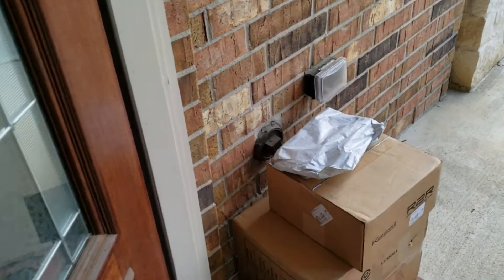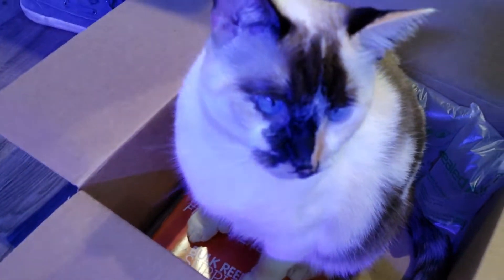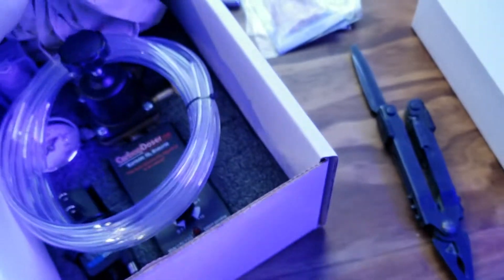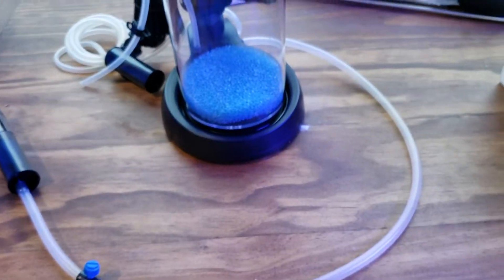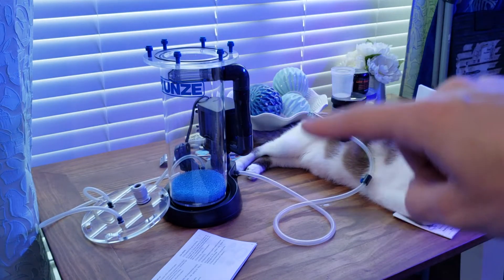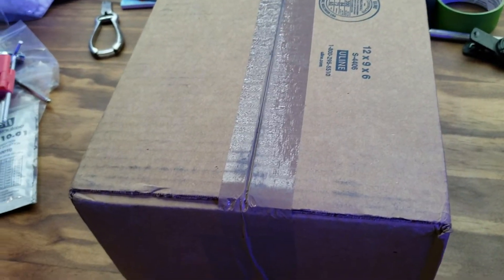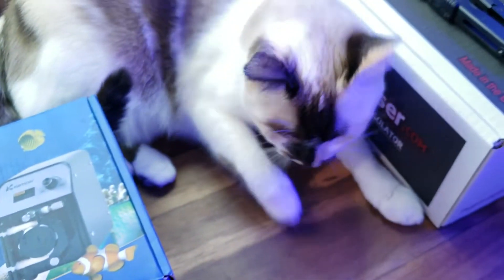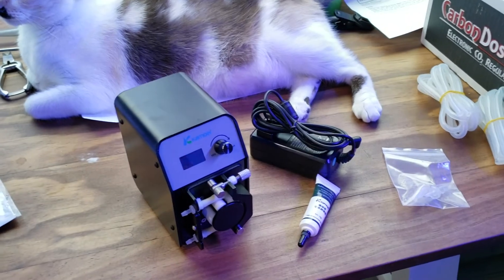Calcium Reactor Unboxings! Must WATCH!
Unboxing my new calcium reactor equipment! I unbox the tunze calcium reactor, kamoer dosing pump, electronic carbon doser, CO2 tank and more!

Tunze Care Magnet:

Gorilla Epoxy:

Cabinet Handle:

Coralife UV Sterilizer:

Pinky Filters:

Varios8 Return Pump:

Polyp Lab Coral View Lens!:

Test Your Water! ATI ICP:

Red Sea Test Kit:

Magnetic Stirrer:

Extra Magnetic Stir Sticks:

Prodibio BioDigest Bacteria: